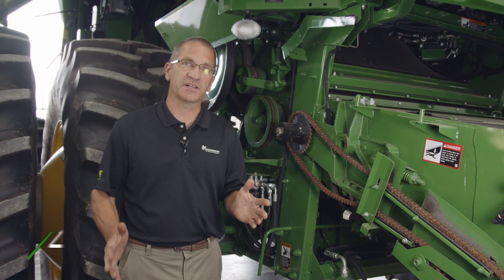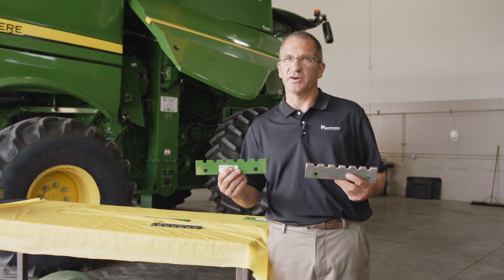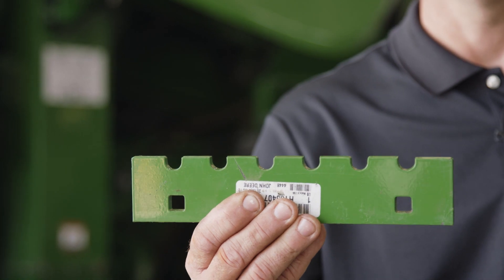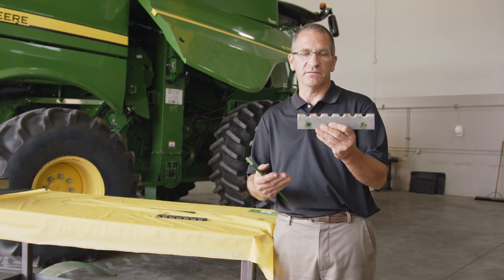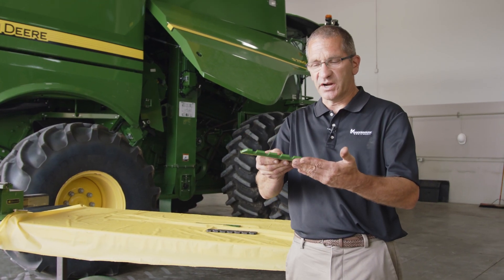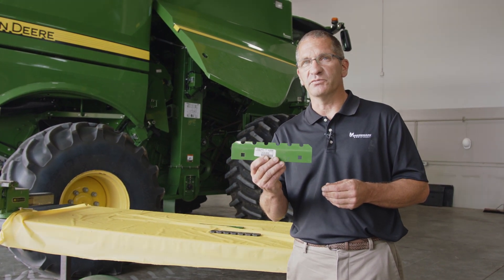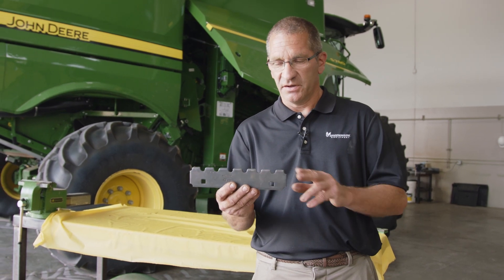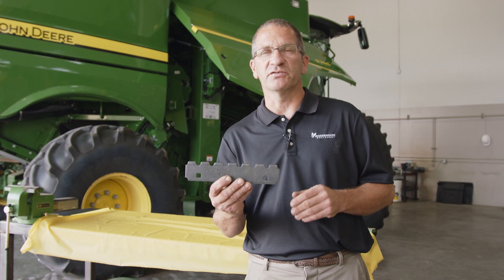Rotor Combine Performance - Feed Accelerator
Our Rotor Combine Performance videos cover key aspects that will help make sure your combine is setup and running efficiently throughout Harvest Season.  If you have any questions on the content we cover please add a comment or send them to and we will answer them in our Q&A session on Friday 8/21!